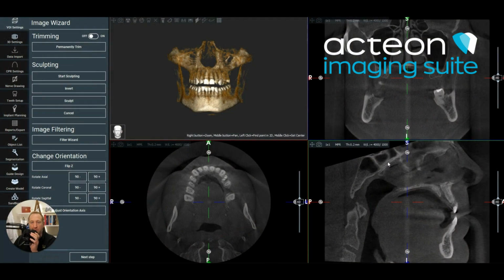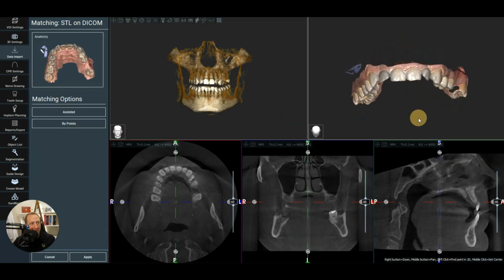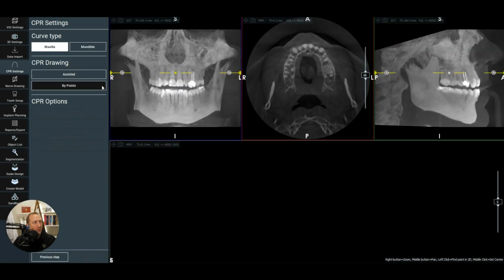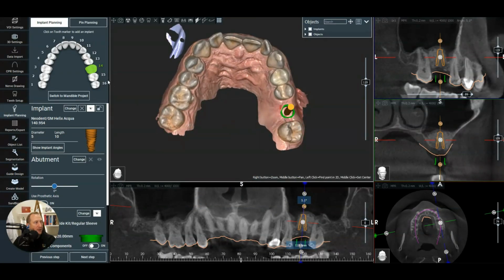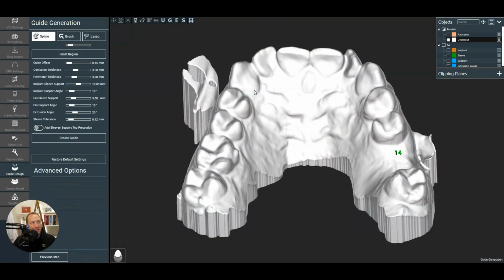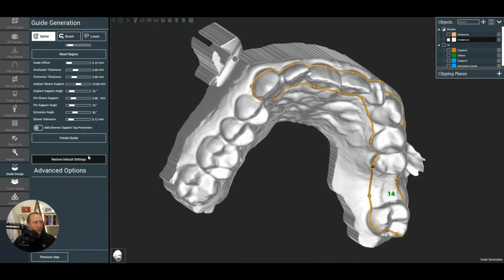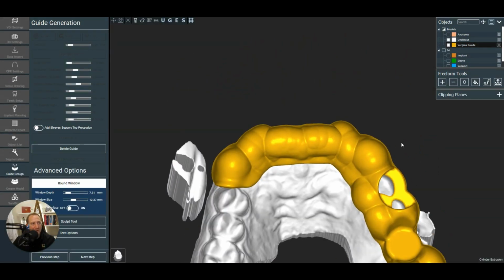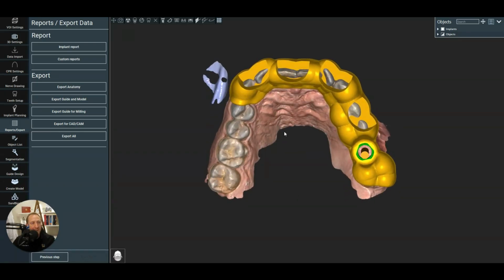Dr Steven Vorholt on X-MIND® optima 3D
Be aware of all latest news, innovations & workflows solutions we can provide & customize with you :

ACTEON. Caring People. Improving Lives